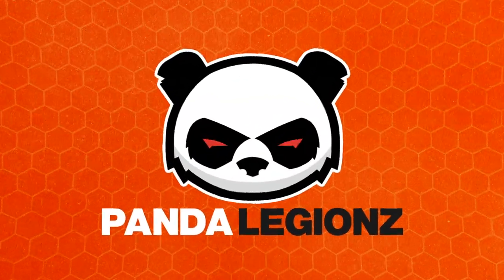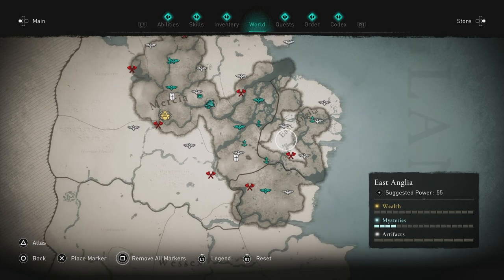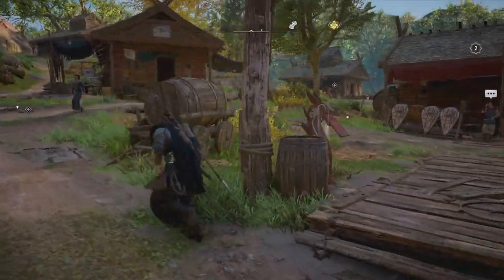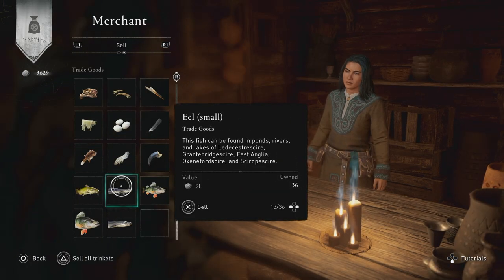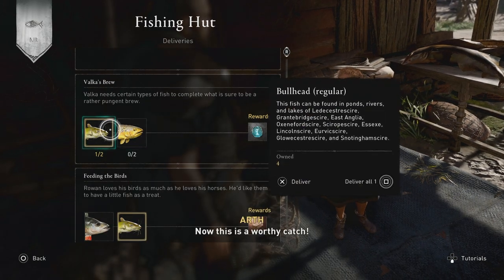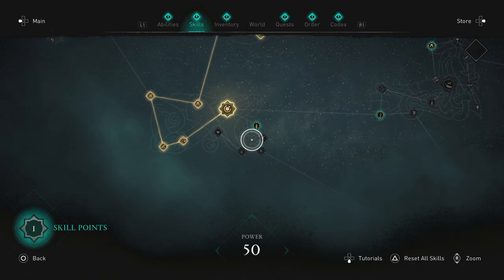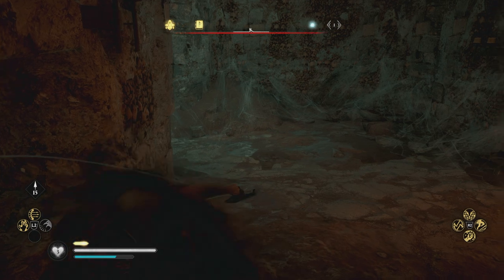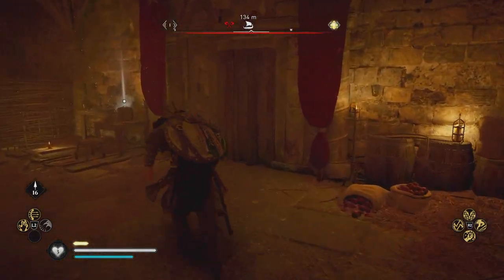How To Get Rich Fast Very Easy | Assassin's Creed Valhalla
In this video I show you how to get rich fast in the game of Valhalla. We are going to go to Northwic and fish in the shallow river where we can get the fish with any spear super easy. This is how you can get rich fast by selling lots of fish and getting alot of silver. With all the silver you can buy anything, weapons, runes, materials you name it. Northwic is the best fishing spot for fishing in valhalla. Yup best fishing spot hands down...with a spear.